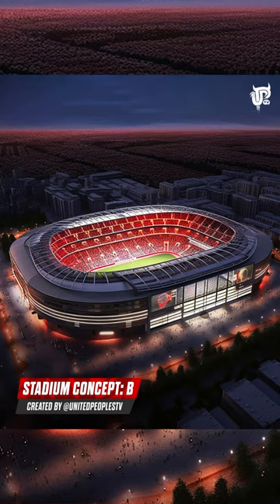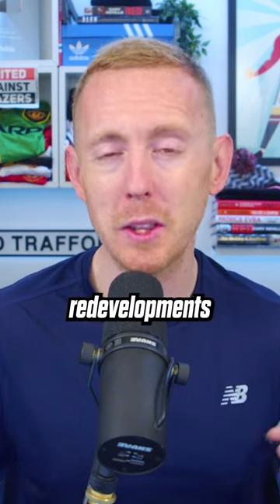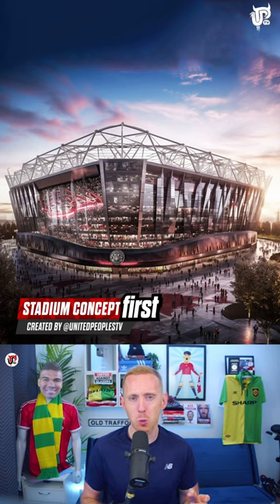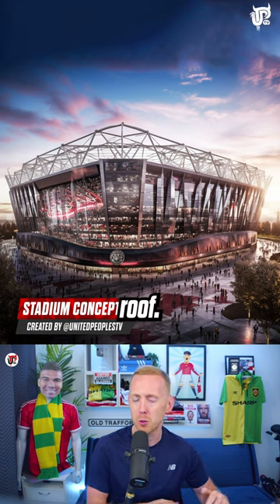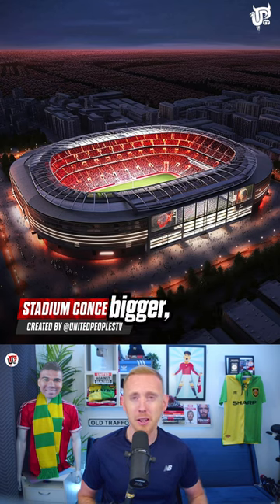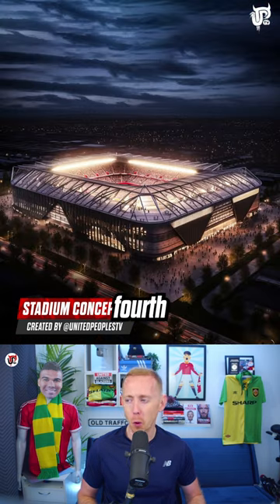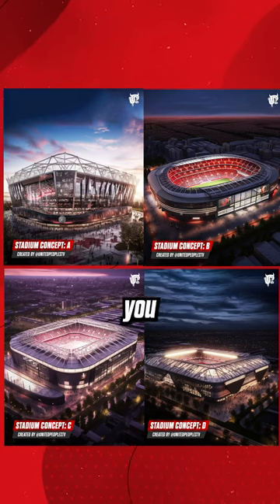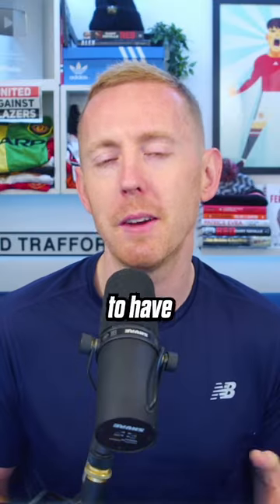4 AI Generated Old Trafford Rebuild Concepts: Man Utd's New Home 🏟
For those who have been asking about my camera, it is the Blackmagic Design Pocket Cinema Camera 4K.